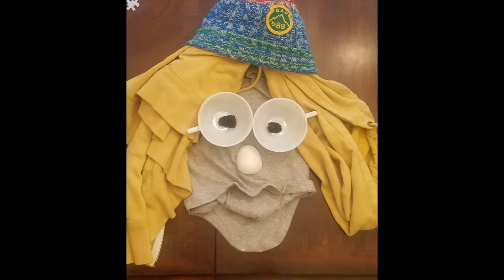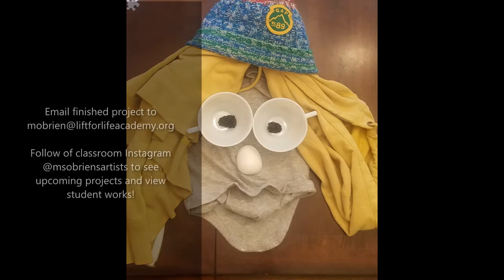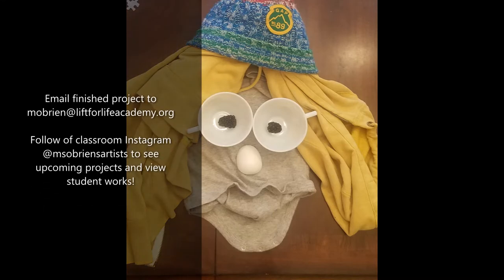1st grade portraits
Intro to Found Object Portraits!
Have fun and be creative finding items around the house or outside to create your own portrait without using traditional art supplies. I am so excited to see what you come up with!